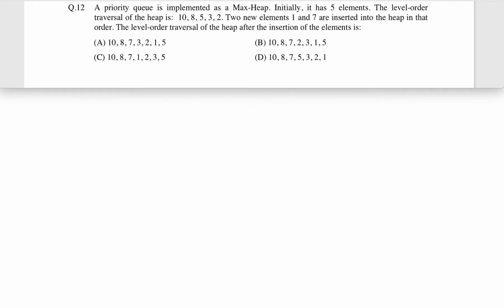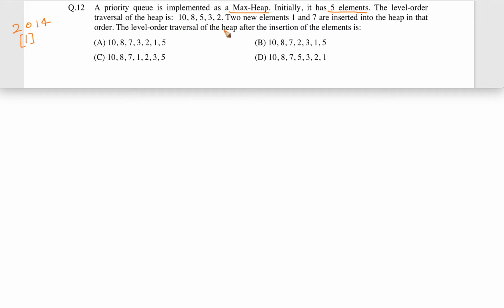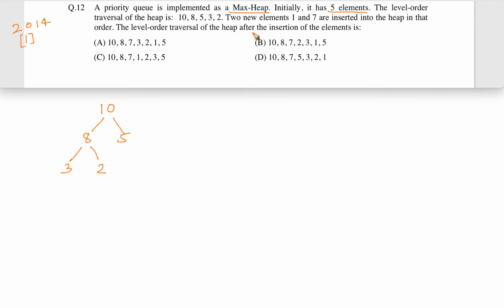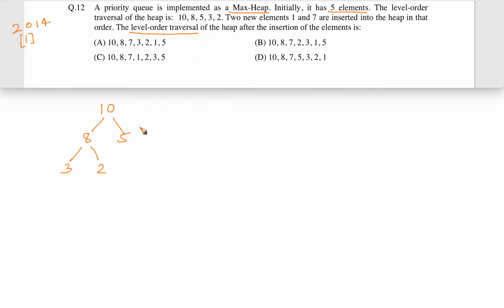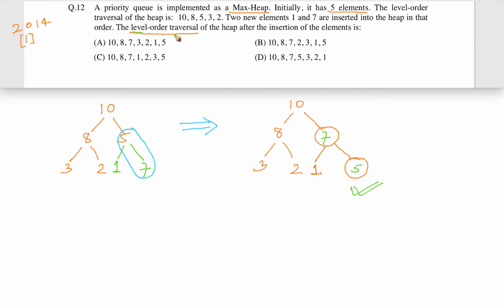DS and Algorithms (GATE 2014 set 2 QUESTION 1)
A priority queue is implemented as a Max-Heap. Initially , it has 5 elements.The level-order traversal of a heap is: 10,8,5,3,2, Two new elements 1 and 7 are inserted into the heap in that order. The level-order traversal of the heap after the insertion of the elements is: